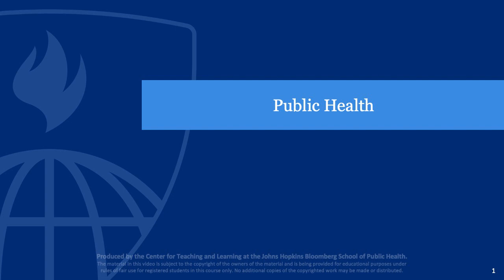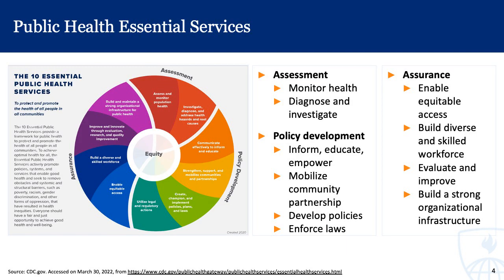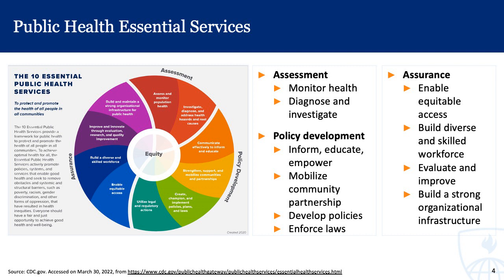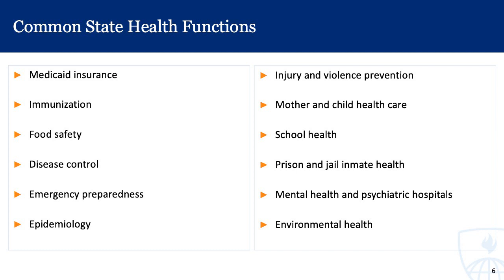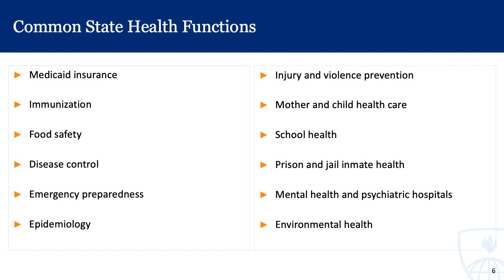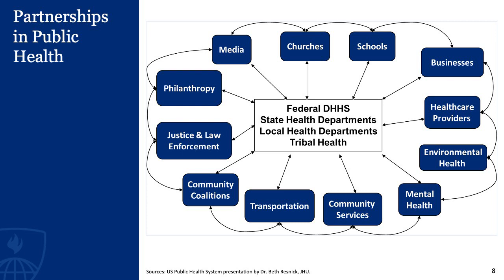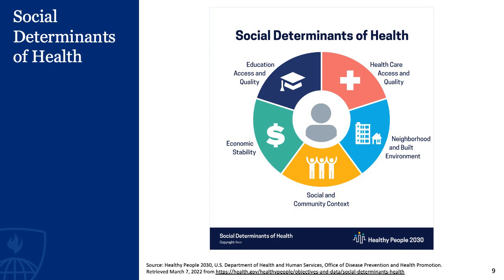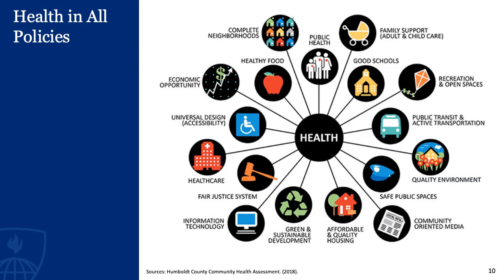Intro to the US Health System 5: Public Health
This video is part of a series designed to prepare refugees who have recently arrived in the US with previous medical or healthcare experience to restart their professional careers. The first set of videos covers an introduction to the US health system and its various components. The second set of videos explore potential employment pathways that exist within those segments of the US health system. We wish you success as you navigate this challenging transition. Please see the links below to get connected with our partners for free additional support.

To learn more about the Center for Humanitarian Health at Johns Hopkins University,